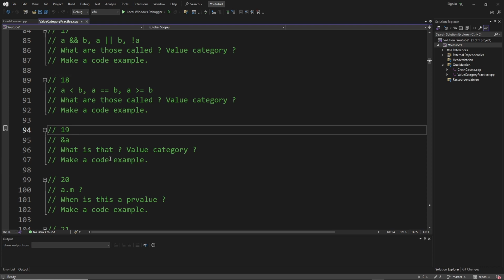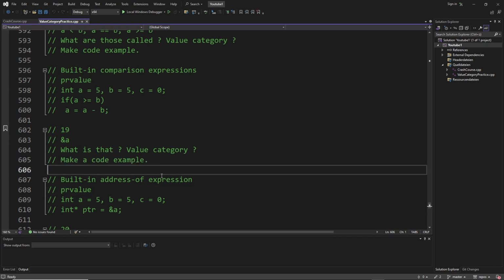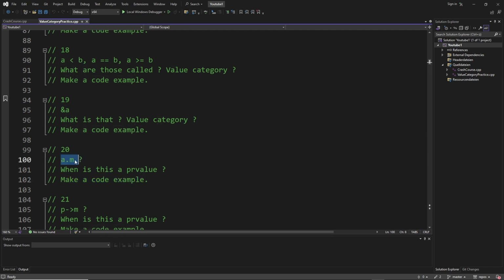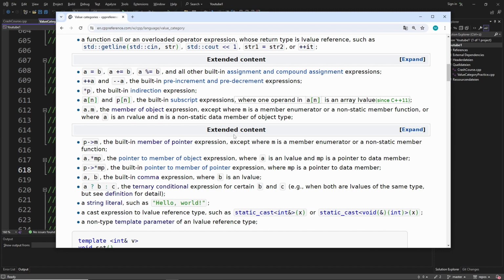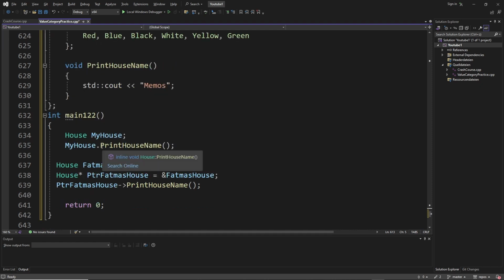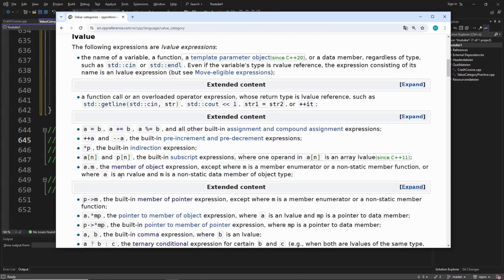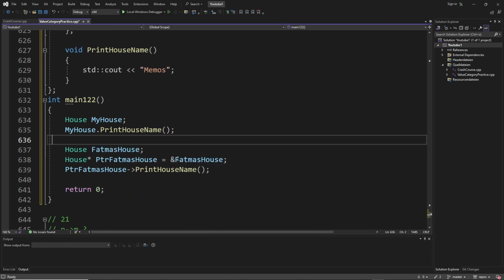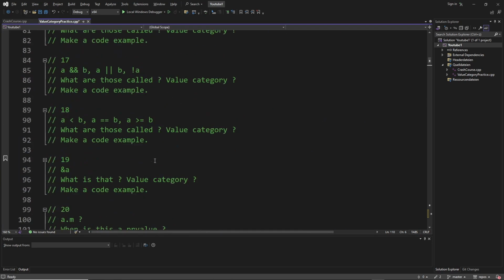C++ Beginner Tutorial - Basics - #321 - ValueCategory Practice #12